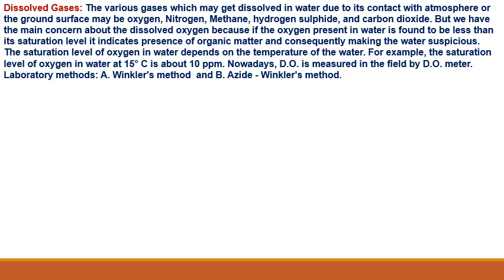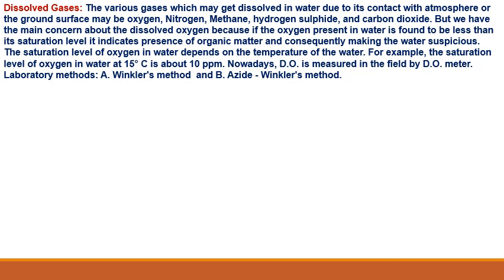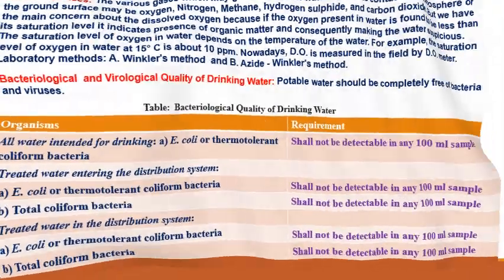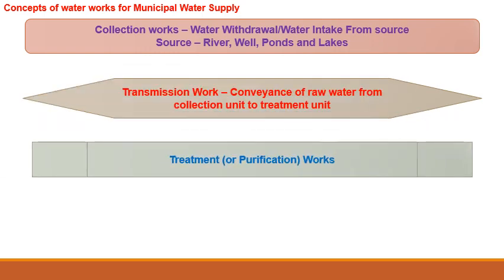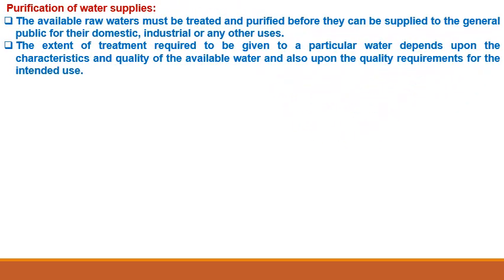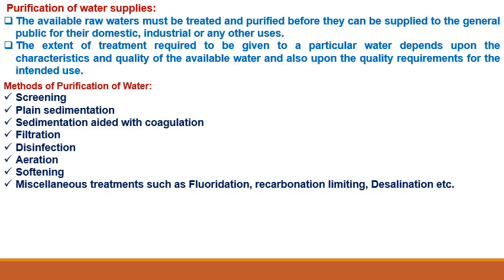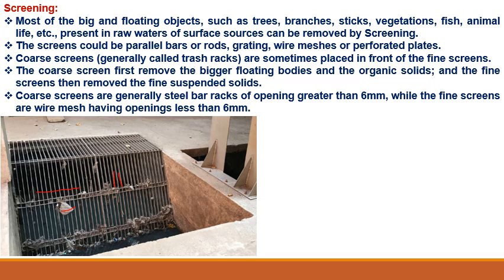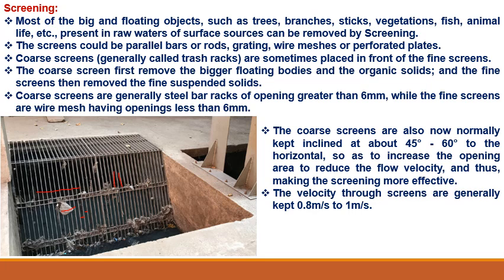Environmental Engineering LECTURE 3 by Asstt Prof M Manwani